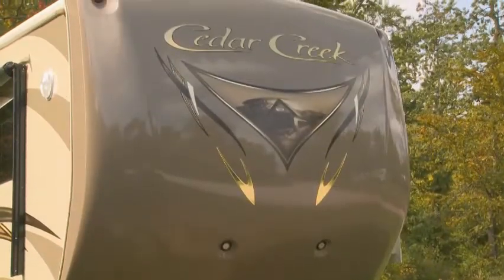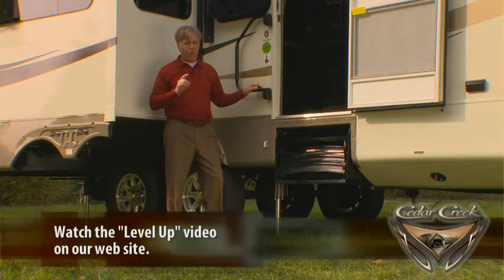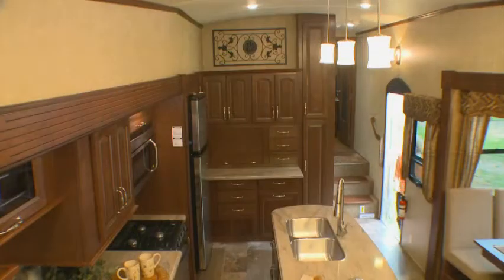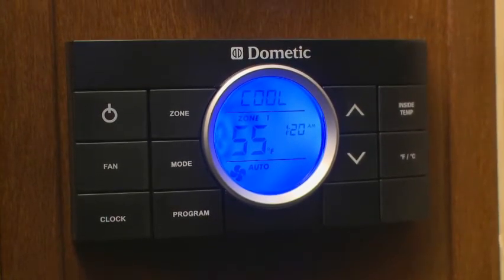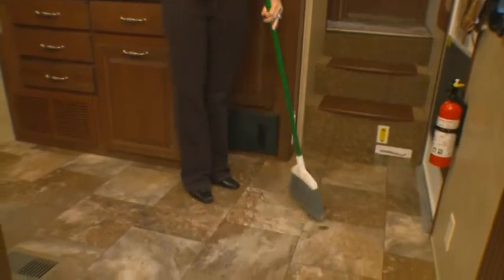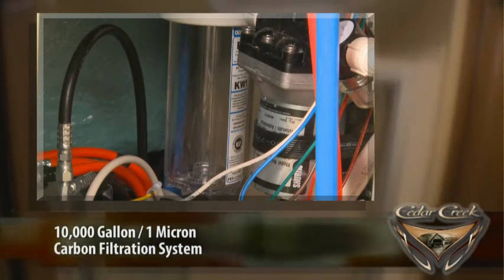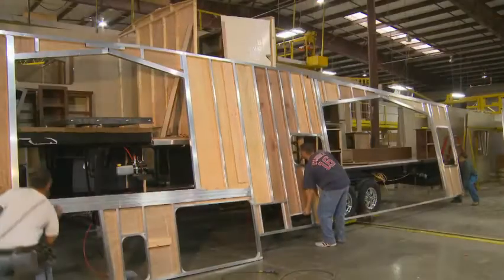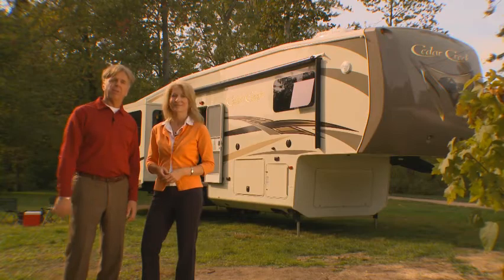Cedar Creek 5th Wheel by Forest River Walkaround Primo Trailer Sales